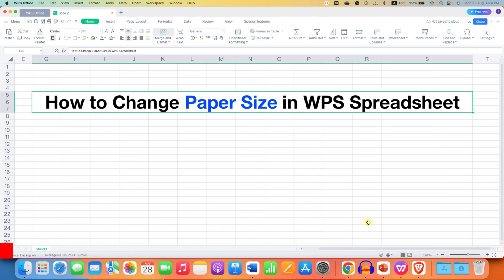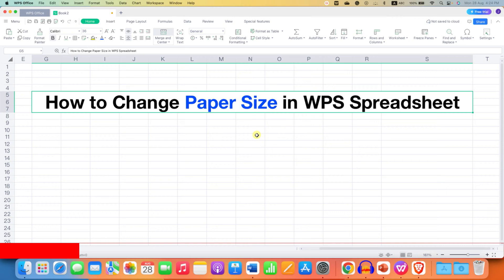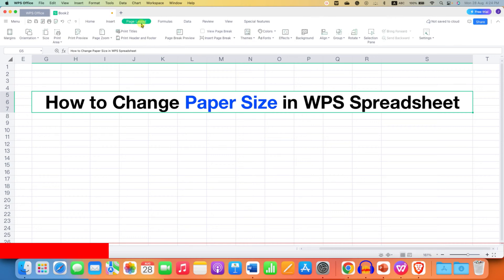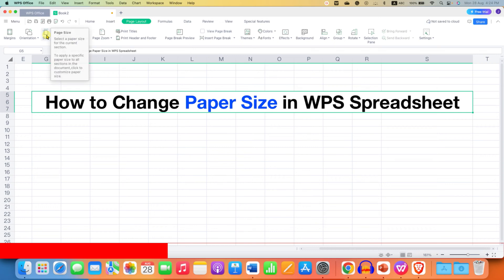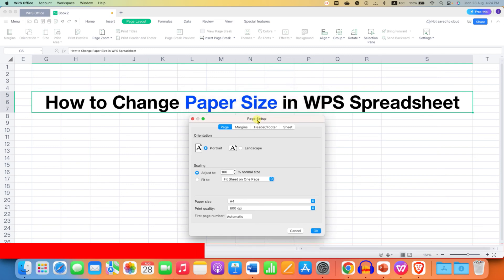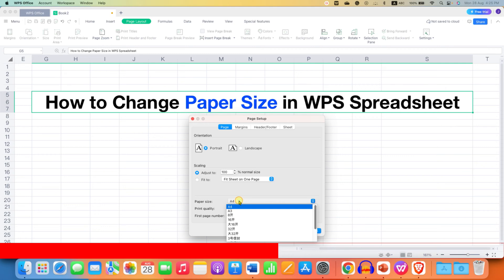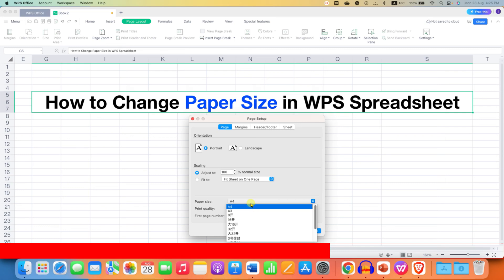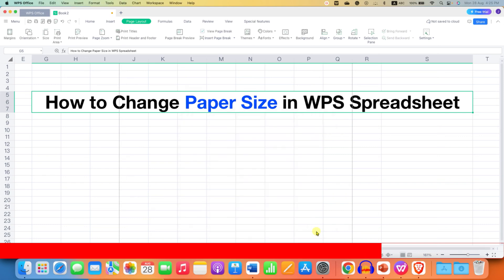How to Change Paper Size in WPS Spreadsheet to A3/A4 etc.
In this WPS Spreadsheet Tutorial Video Learn How to Change Paper Size in WPS Spreadsheet | Excel to A3 or A4 for Printing 🚀 Download WPS Office for FREE . To set Paper size Go to Page Layout then click on Size and under Page Setup select the Paper Size for Printing